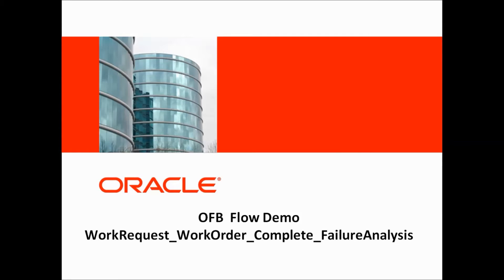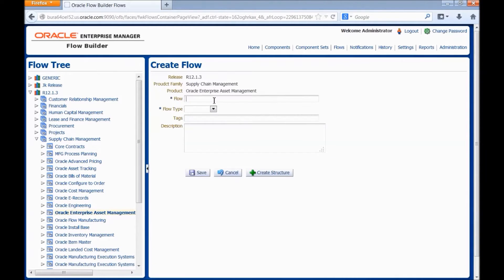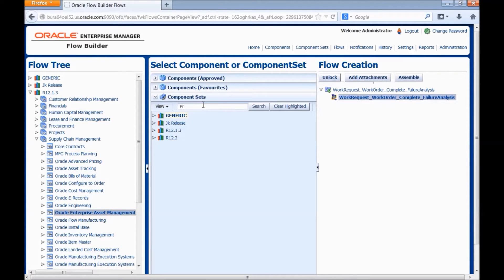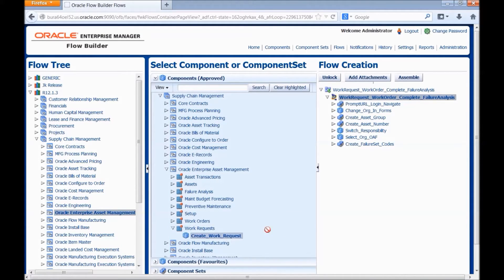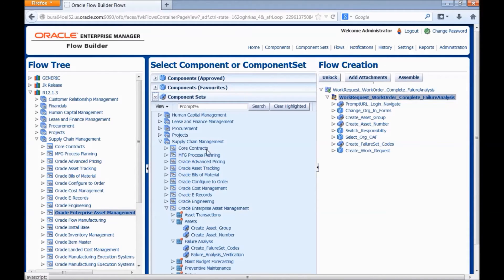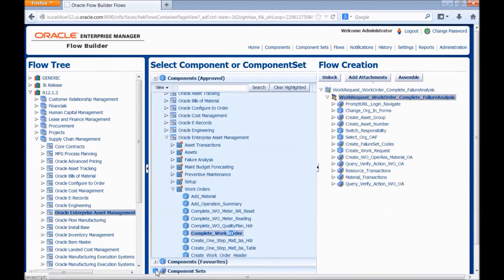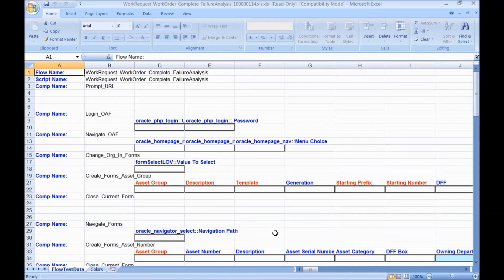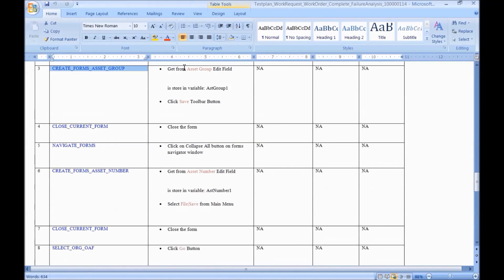Oracle Application Testing Suite 12: Oracle Flow Builder Demo: Create a End to End Test Flow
This video shows how to create a complete end-to-end test flow.